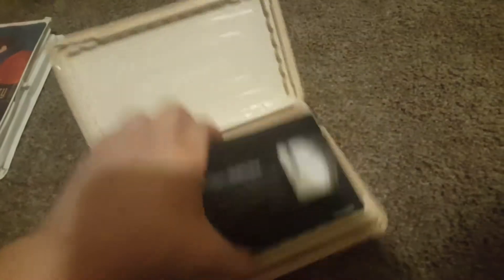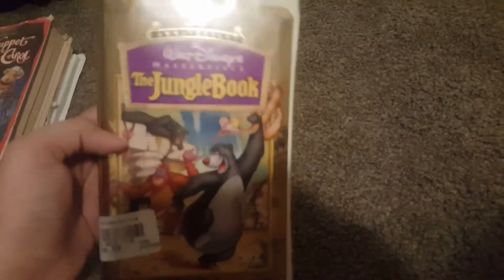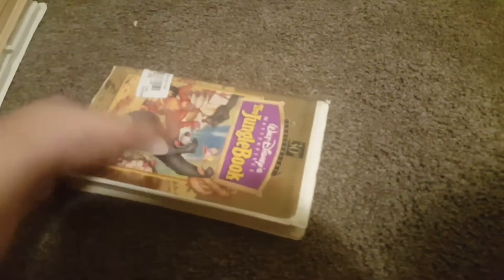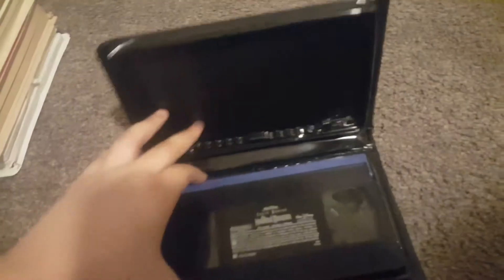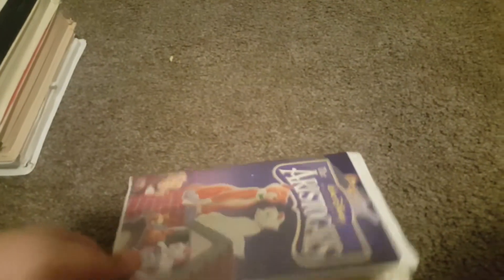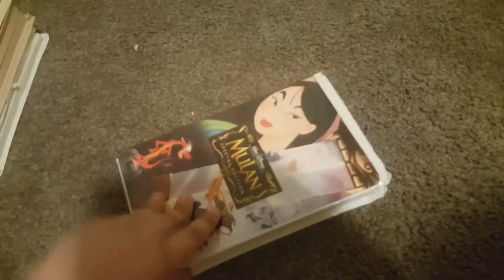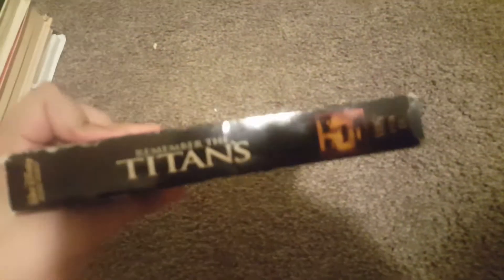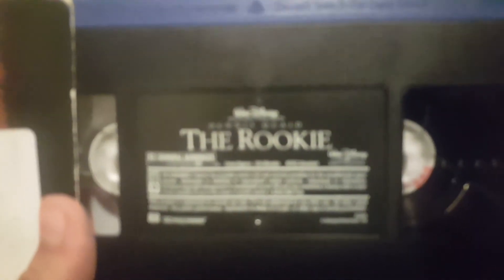My Walt Disney Vhs Collection part 1